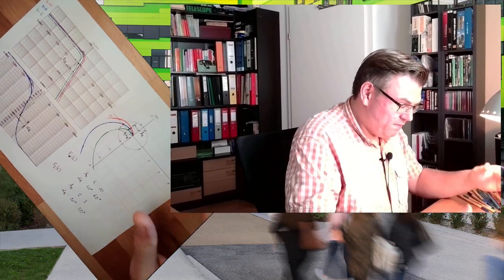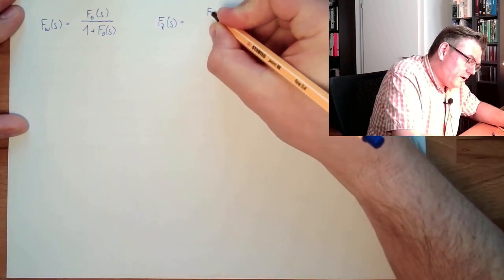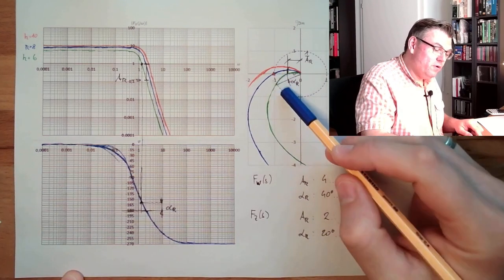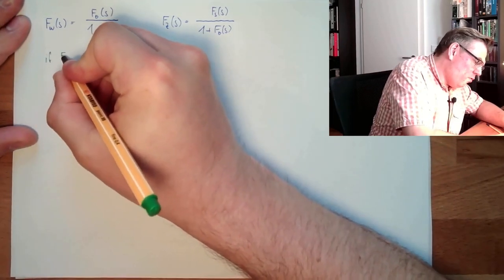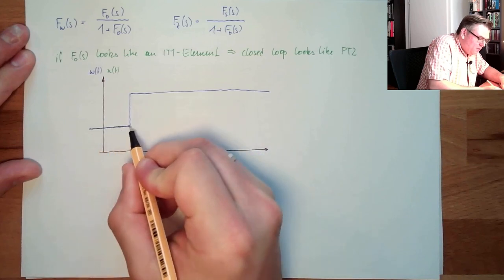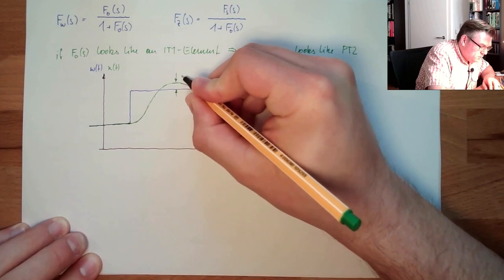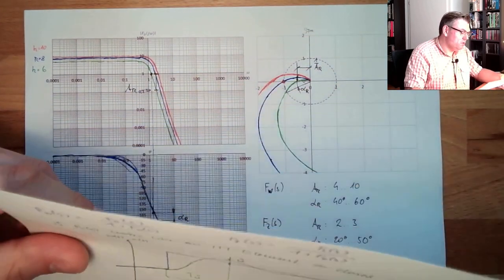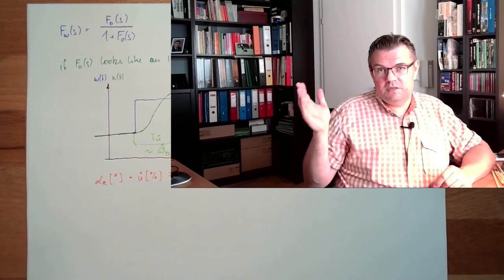Control 63: Loop Design In Bode Plot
In this video we will discuss the principles of the controller desigen with the help of a bode plot. We will discuss what is influenced by the phase reserve and what would be optimal. We will ind out we need to compromise.